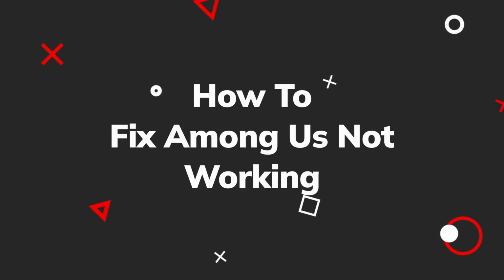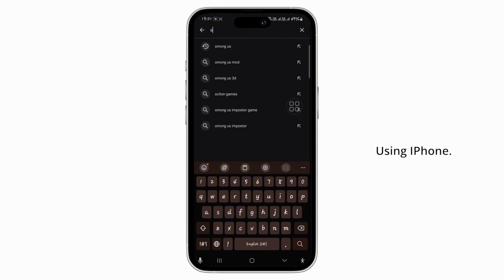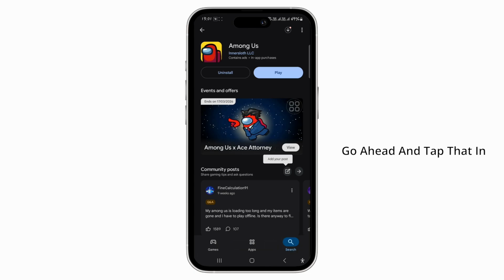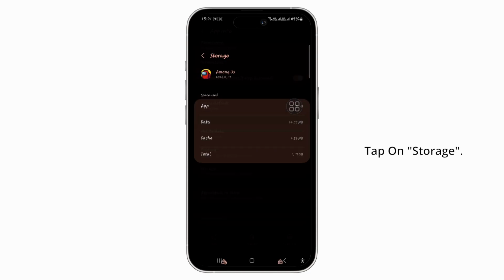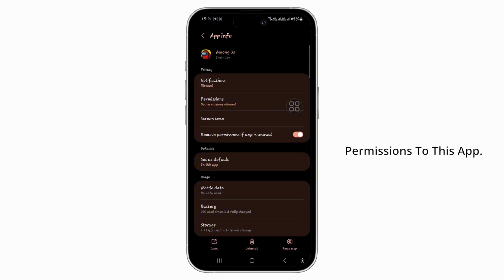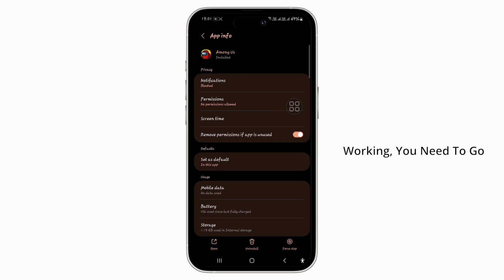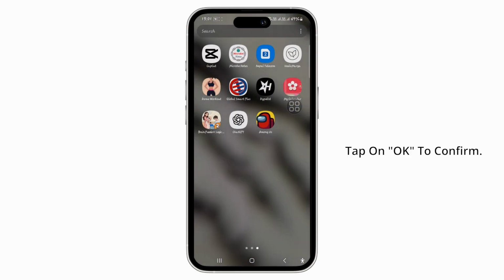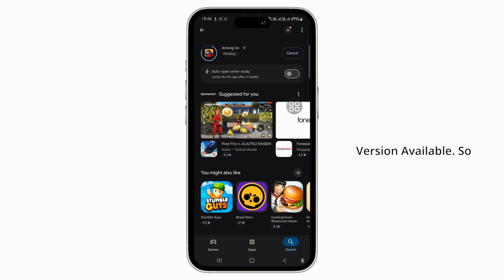How to fix Among Us Not Working 2026 | Among Us Game Not Opening | Among Us Auto Close Problem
Is Among Us not working, not opening, or crashing automatically on your device in 2026? 🚀👾 Don’t worry — this step-by-step troubleshooting guide will show you how to fix common Among Us errors and get the game running smoothly again on PC, Android, or iPhone.

What You’ll Learn in This Video:
✅ How to fix Among Us not opening or launching issues
✅ Solutions for Among Us auto-close or crash on startup
✅ How to clear cache / update / reinstall Among Us properly
✅ Fix compatibility and device-related errors in 2026
✅ Tips to prevent Among Us crashes in the future

Whether your Among Us game freezes on loading, closes instantly, or refuses to start, this tutorial covers all the latest fixes and proven solutions for 2026.

📌 Chapters:
⏱ 0:00 - Introduction
⏱ 0:15 - How to fix Among Us Not Working 2026